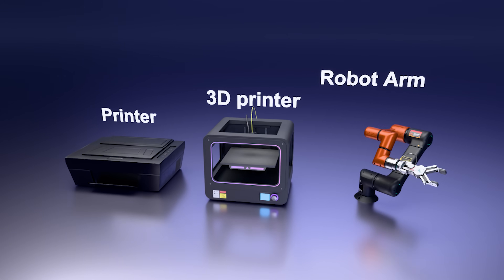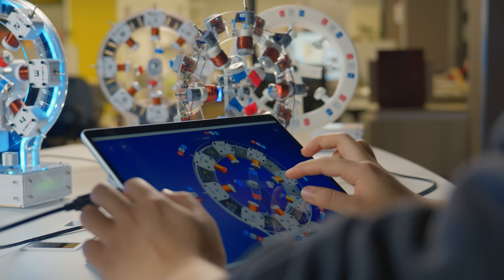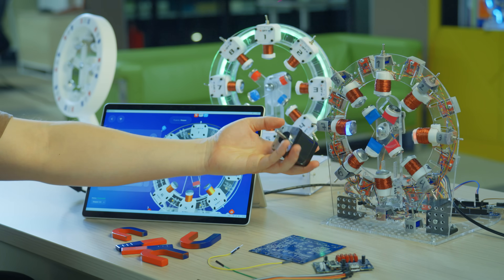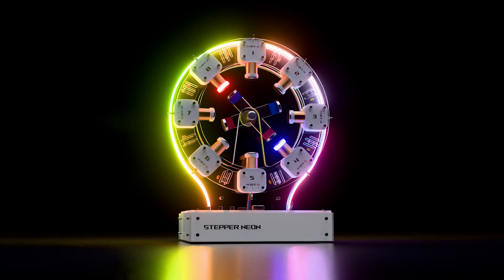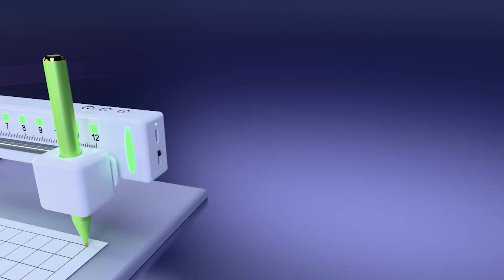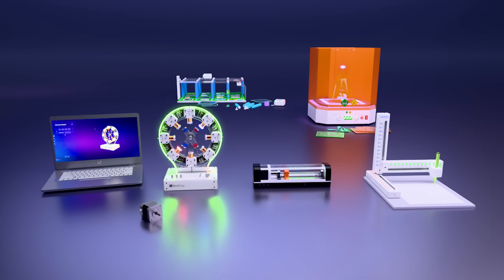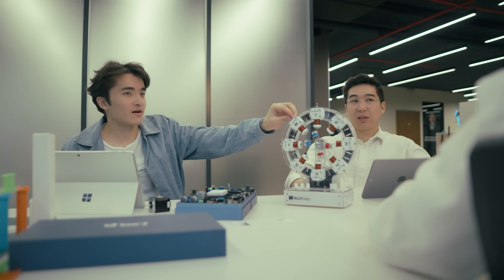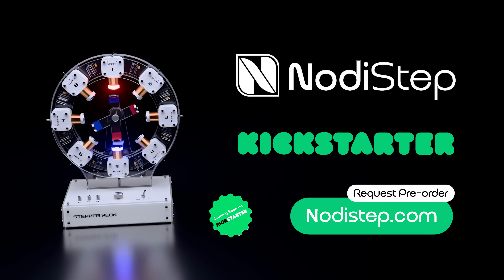NodiStep — When Science Comes Alive | Interactive Stepper Motor Learning Kit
Discover how technology truly moves.
NodiStep is an interactive educational device that shows how stepper motors work — bringing electromagnetism, robotics, and programming to life.
Perfect for schools, makers, and anyone who loves science and engineering.
💡 What you can do with NodiStep:
• See real magnetic fields in motion
• Control every step through code or touch
• Learn robotics, physics, and control systems hands-on
• Customize RGB lighting — turn your learning tool into a kinetic sculpture
👩‍🏫 Built for: teachers, students, engineers, creators
🎯 Ideal for: STEM education, tech classrooms, makerspaces, and home learning